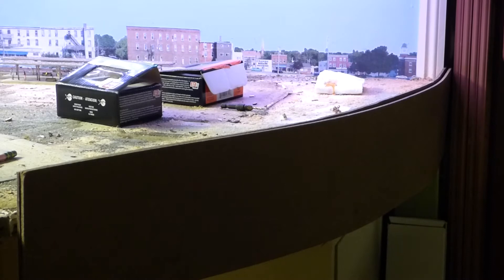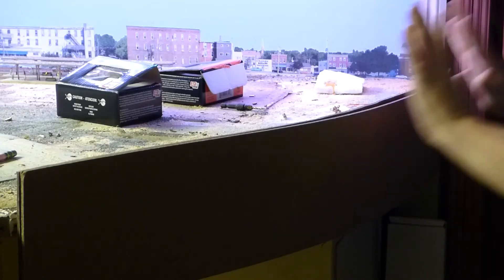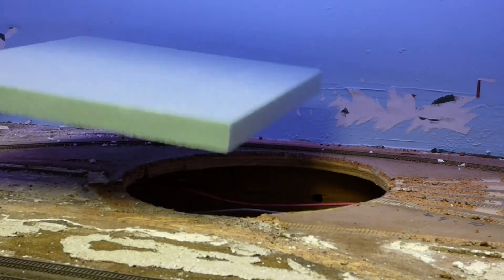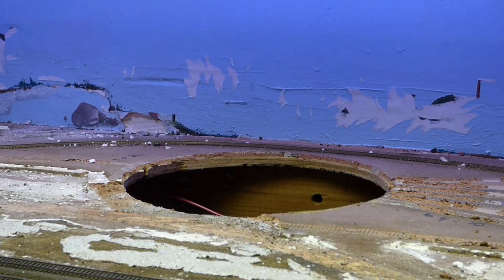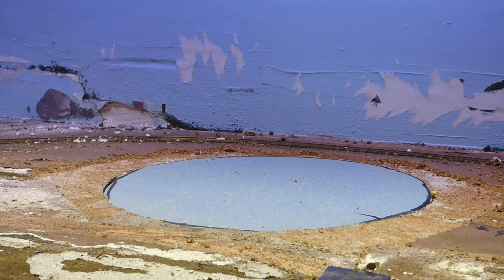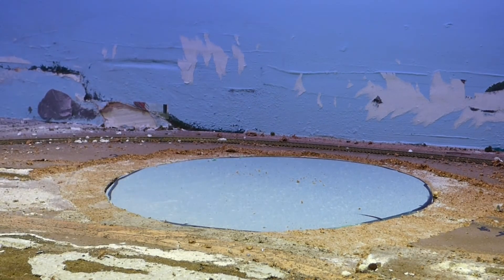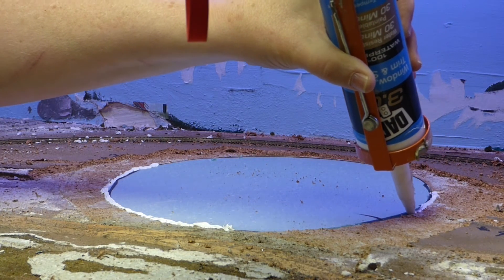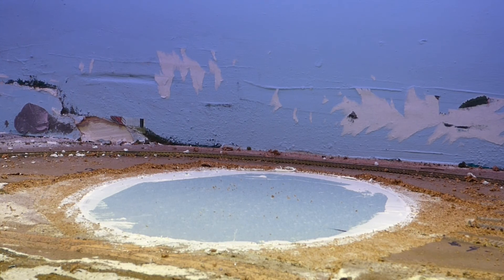Building a new passenger train yard part: 5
Now that the fascia has been completed it's time to fill the huge hole left where the turn table used to be.

If you don't see new videos here check my website for updates.